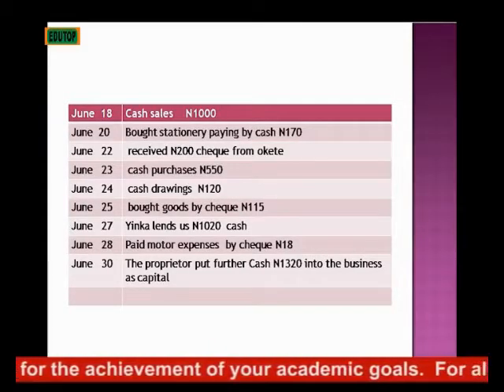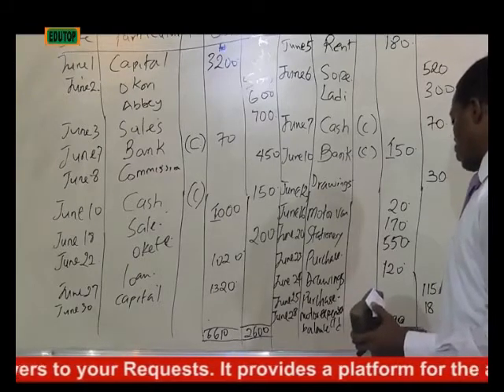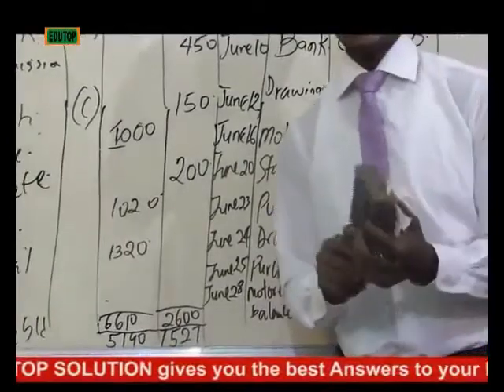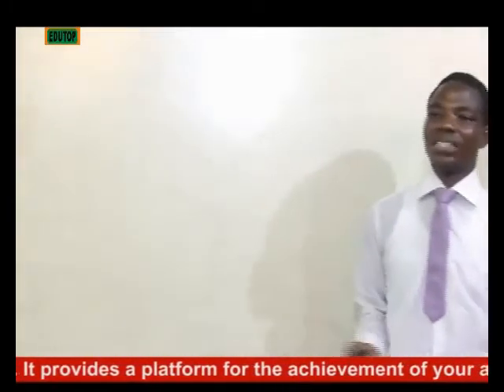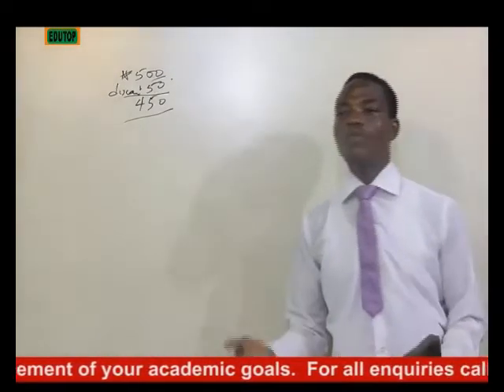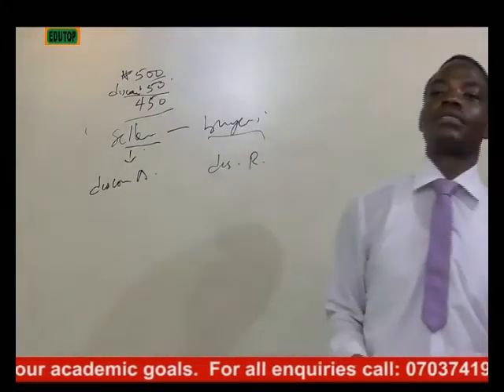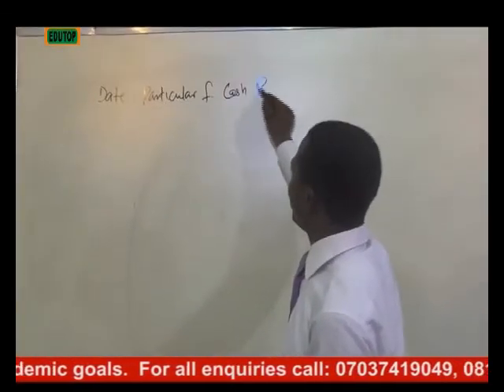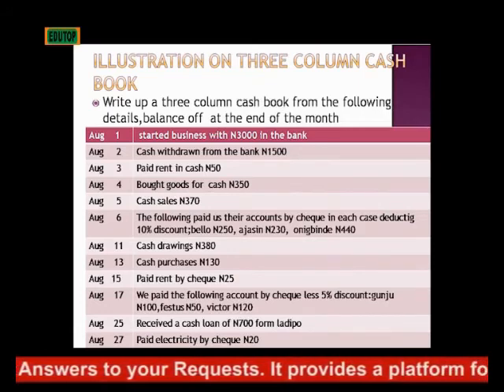(ACCOUNTING FOR SENIOR SECONDARY SCHOOL SS1) Lesson 12